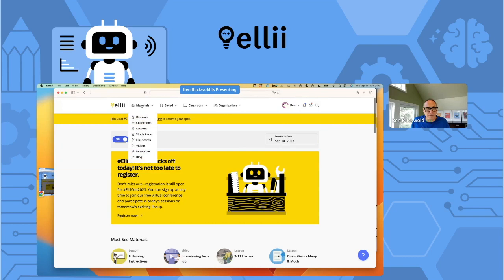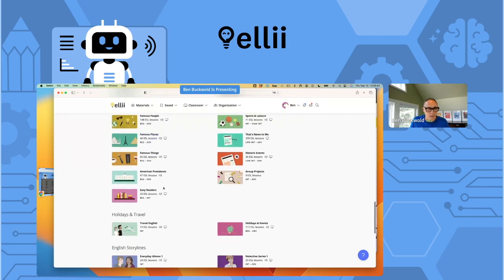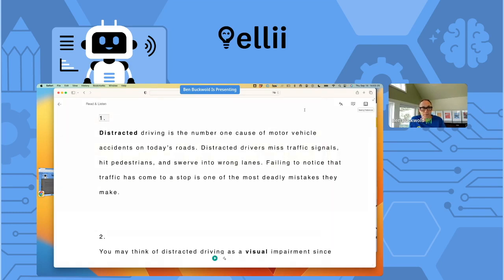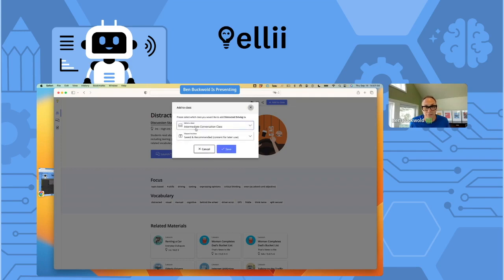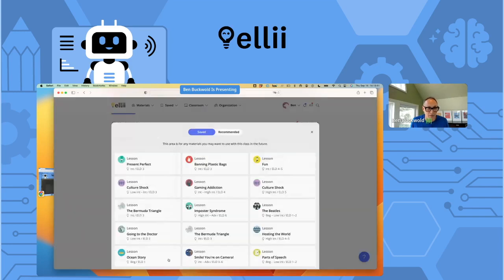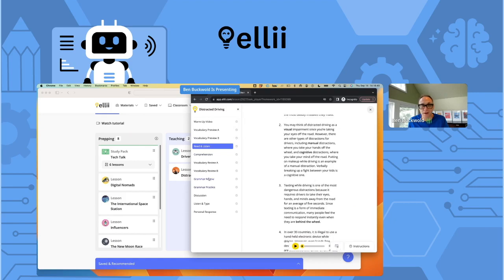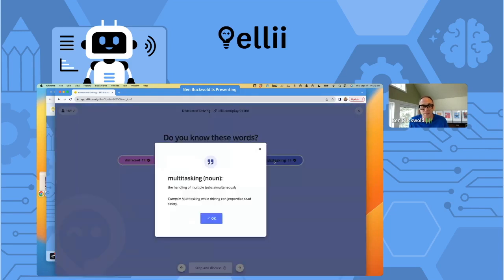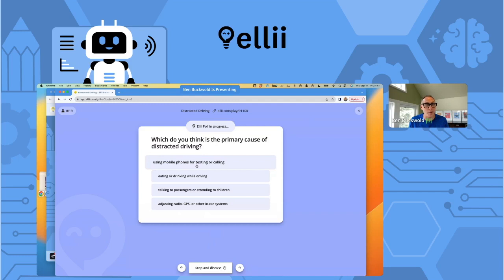Lunch & Learn – A Deep Dive into Ellii & All Its Features: Ben Buckwold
Join Ben Buckwold, Ellii's founder and CEO, for a comprehensive overview of the Ellii platform. Learn how to easily find relevant materials, build a custom curriculum, create engaging assignments, and give meaningful feedback to all your English language learners. to find all our lessons and teacher resources, and check out our YouTube channel for students.

About ElliiCon2023 – Humanity & Technology in ELT: Striking a Balance in the Age of AI
On September 14–15, 2023, Ellii and leading English language experts came together for a free, two-day virtual conference to explore the intersection of technology and traditional teaching. We explored how to maintain human connections with our students in the age of AI while incorporating practical tech tools that can free up more time for crucial aspects of learning.